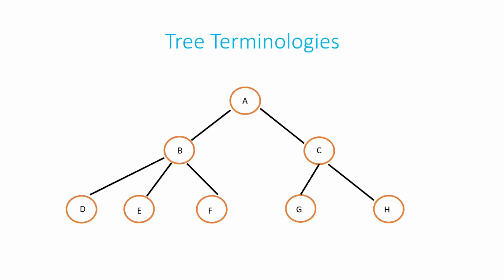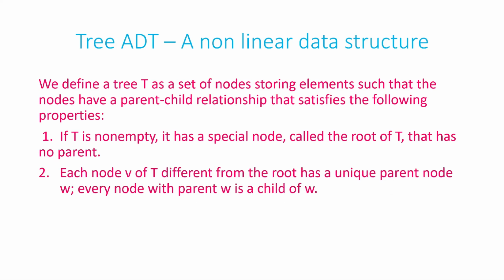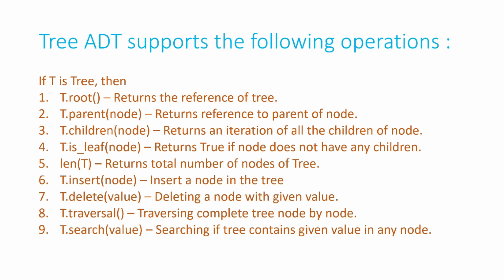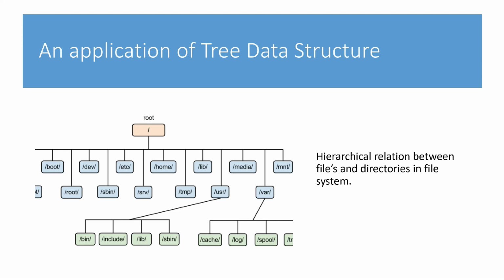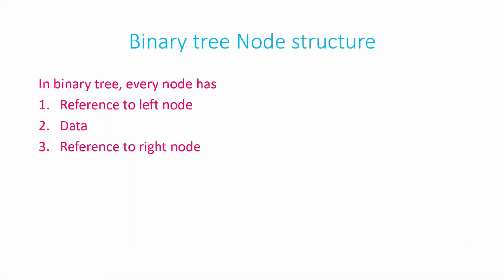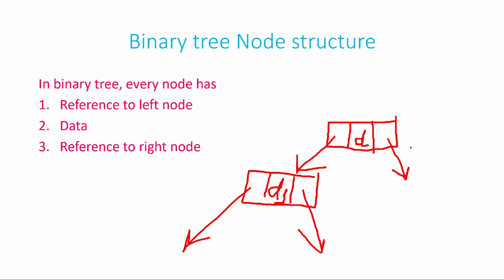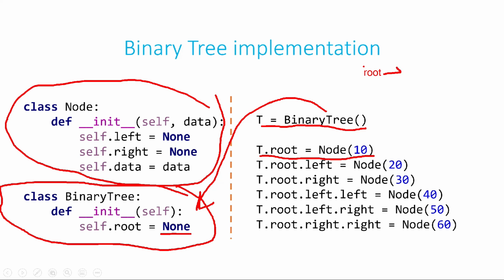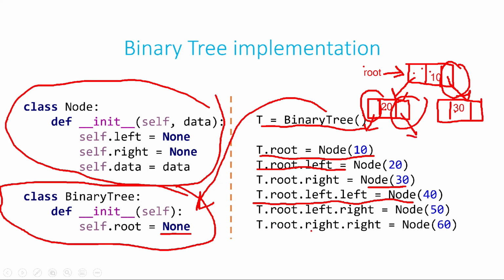Introduction to Tree | Python| Data Structure Interview Questions | Chapter - 7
This tutorial covers Tree ADT, Binary tree and minimal implementation of Binary tree in Python.

Welcome to LogicHeap friends. This channel covers computer science stuff like data structures, algorithms, Python language, interview preparation and so on.